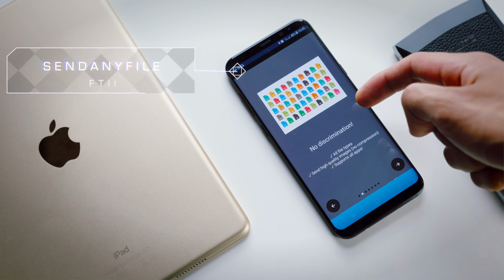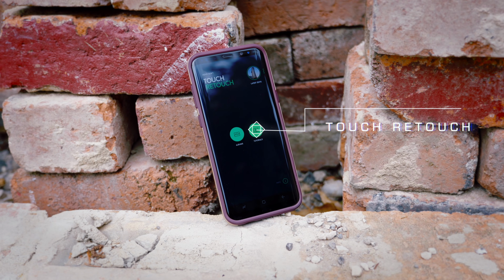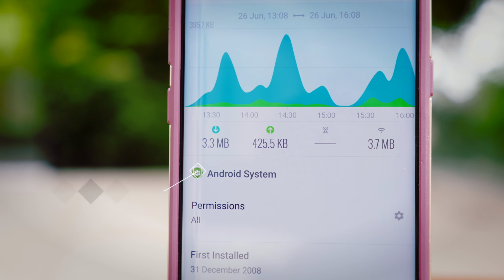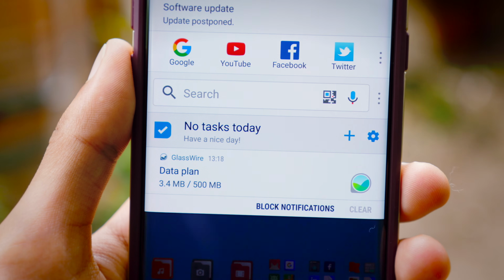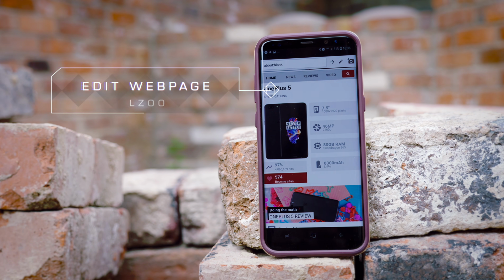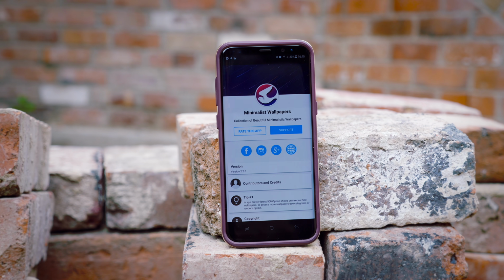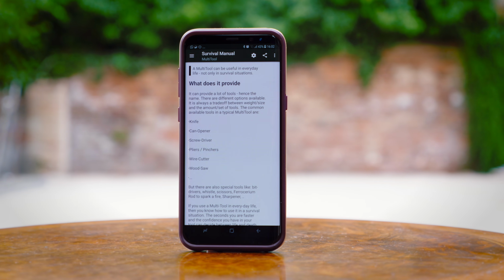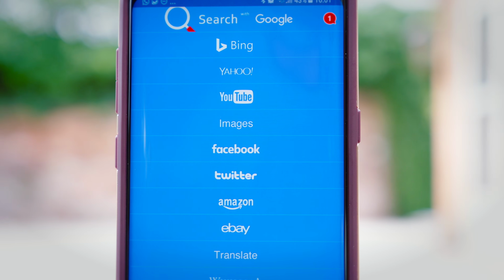10 Android Apps you NEED in your Life!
Welcome to my 10 Essential Android Apps!
Before you click the app links, be sure to check out more amazing apps in my playlist (will open in a new tab)